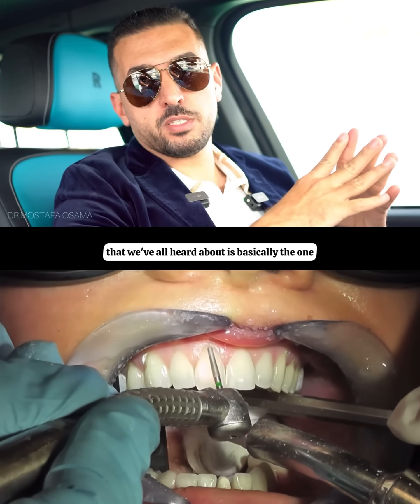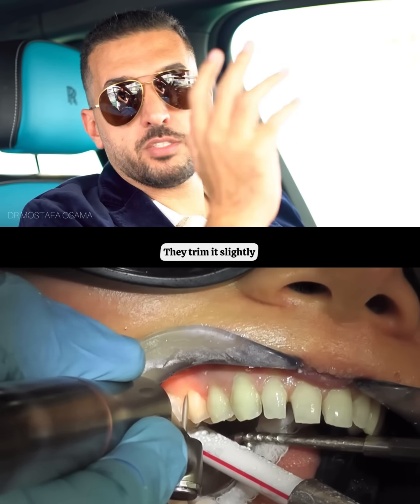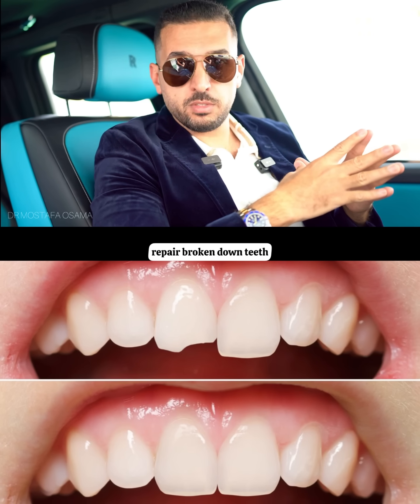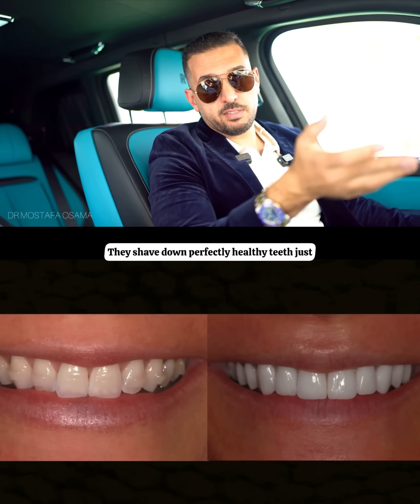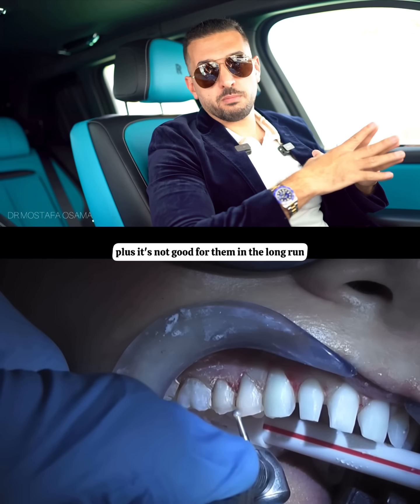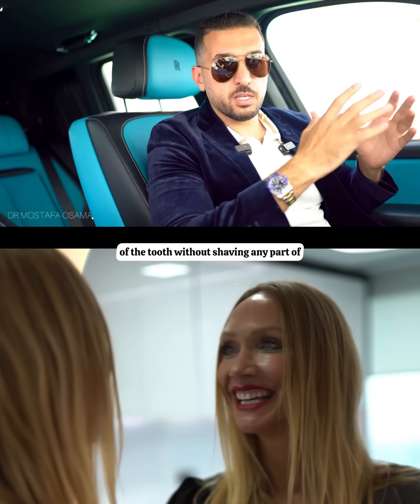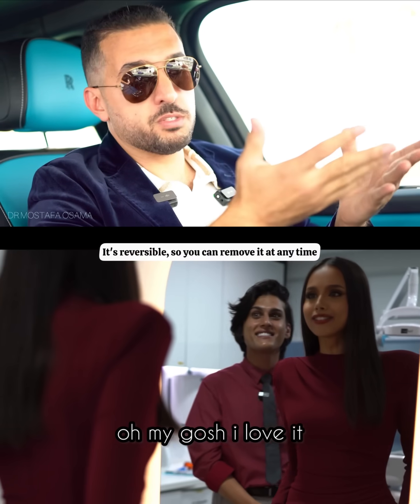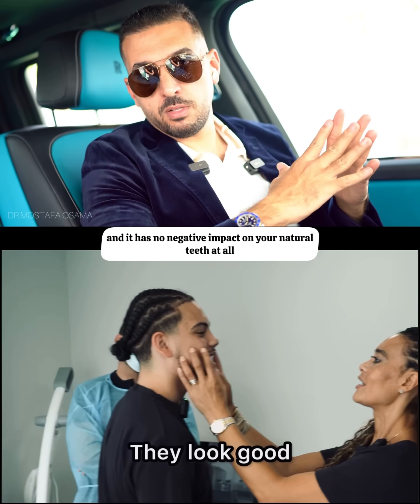The Truth About Teeth Shaving — And the Safe Alternative by Dr. Mostafa Osama”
In this important message, Dr. Mostafa Osama — Founder of 16Teeth and a global leader in smile design — explains the serious long-term dangers of traditional teeth shaving.
He reveals how removing healthy enamel can lead to sensitivity, nerve irritation, weak teeth, and lifelong complications that many patients are never warned about.

Dr. Mostafa introduces the 16Teeth Non-Shaving Veneers System, a modern technique that preserves the natural tooth structure entirely. No drilling, no pain, no damage — just a safe, durable, and aesthetic smile transformation designed to last.

Watch this video to understand:
• Why teeth shaving became a harmful trend
• The permanent risks patients face when enamel is removed
• How 16Teeth’s Non-Shaving Veneers protect your teeth while enhancing your smile
• Real results and scientific advantages behind enamel-preservation technology

This video is essential for anyone considering veneers. Choose safety, choose expertise, choose 16Teeth.